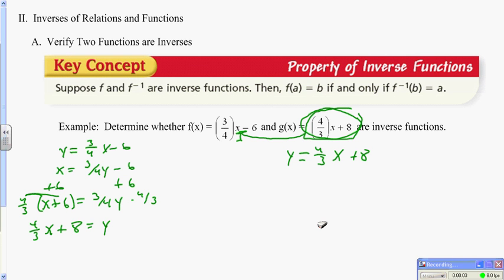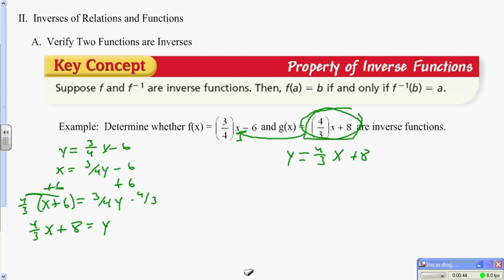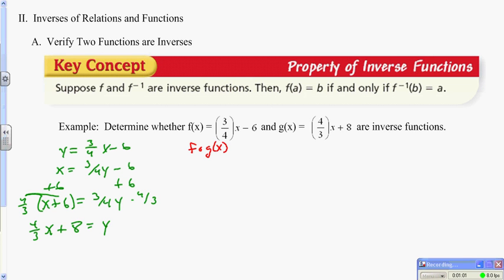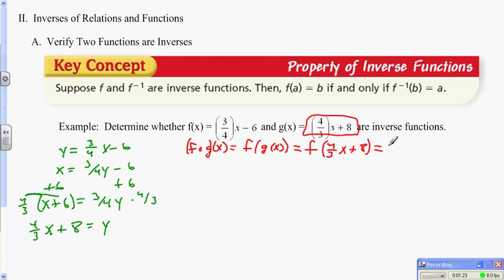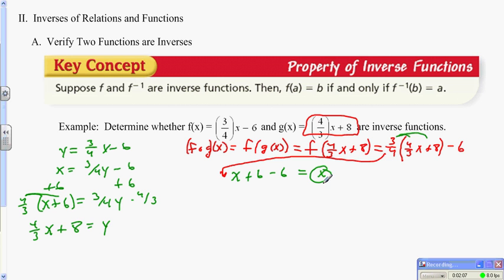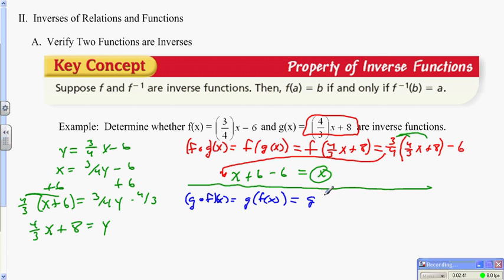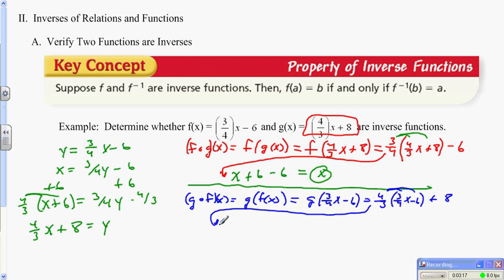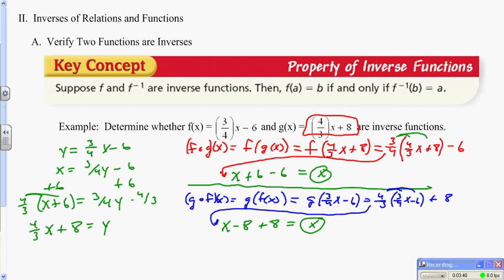AA2T L7.8 Inverse Functions & Relations (Part B)